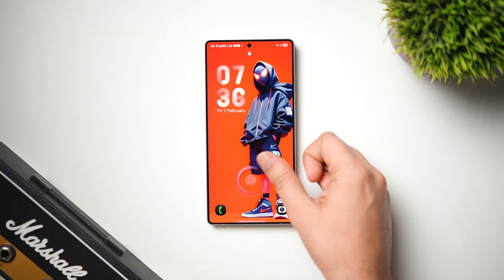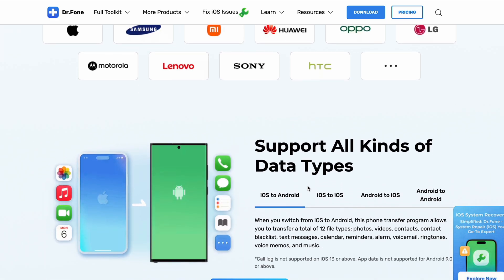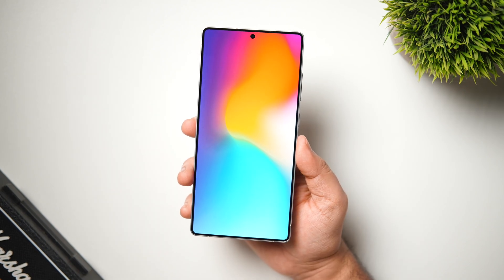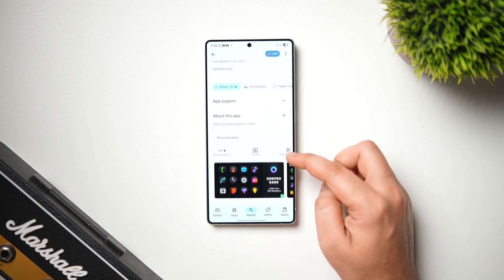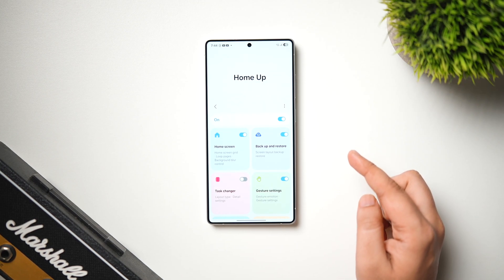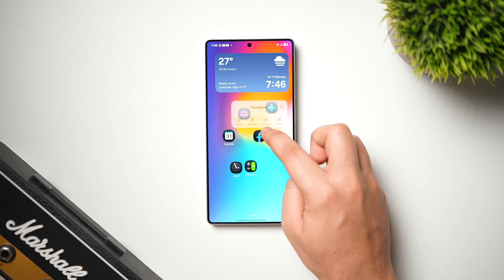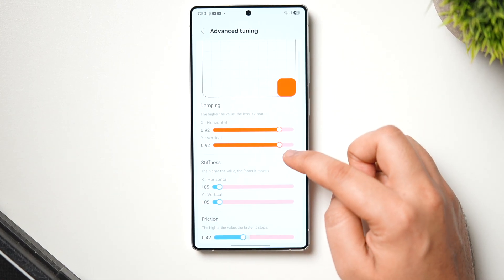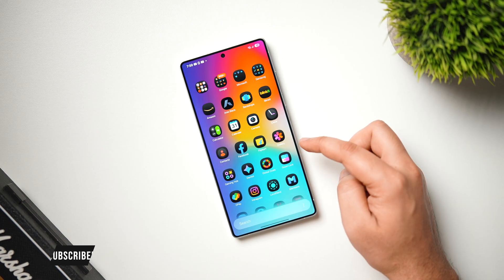Customize Your Samsung Like A PRO in 2025 ft. Galaxy S25 Ultra!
in this video, I'll show you how to customize and take your samsung galaxy device to the next level.

Timestamps
00:00 One UI customization intro
00:42 Drfone
01:50 Lockscreen customization
02:56 Homescreen customization
06:01 Animations customization